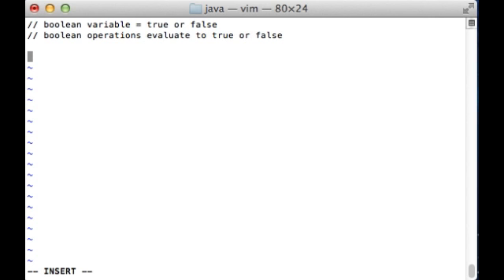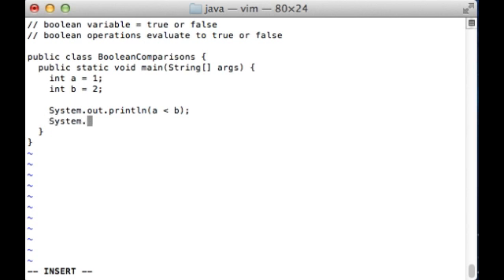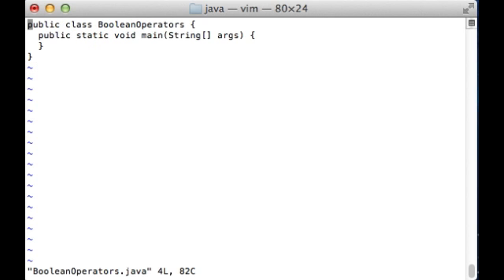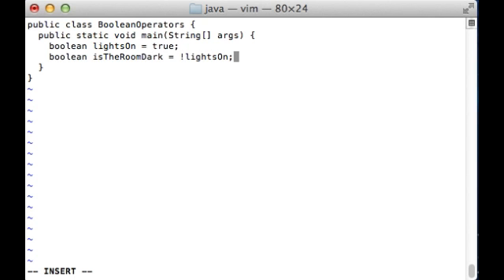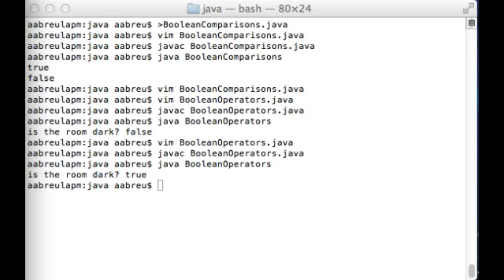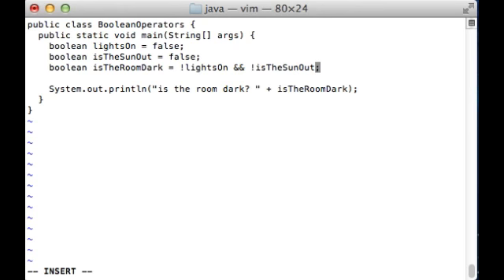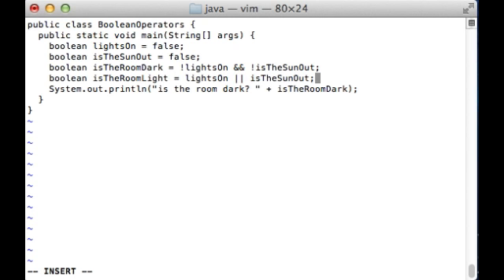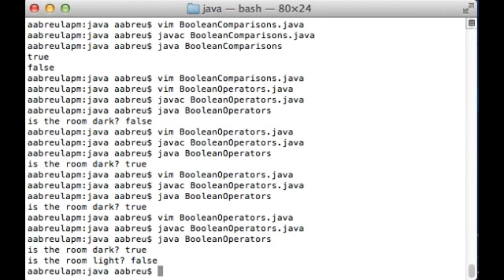Boolean overview in JAVA